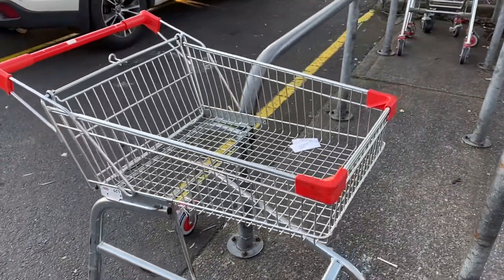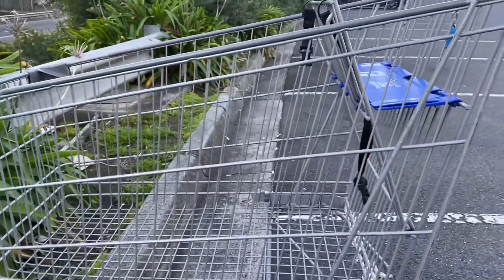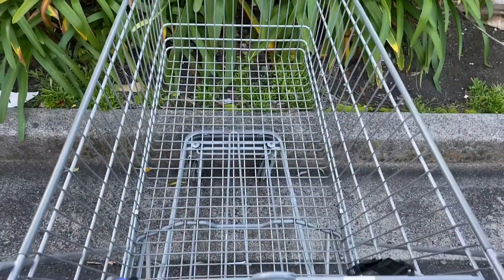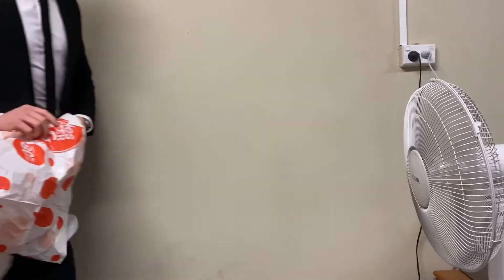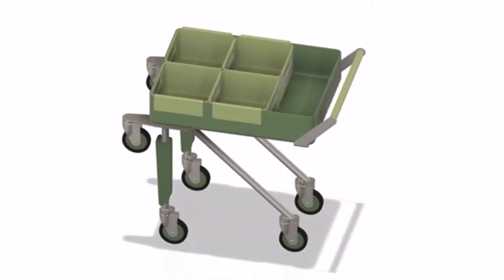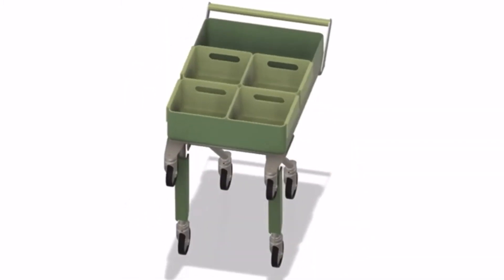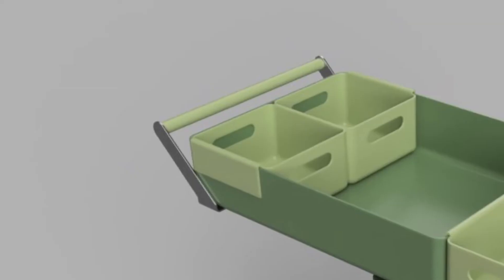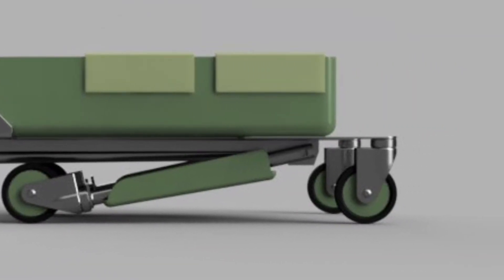The GENT trolley